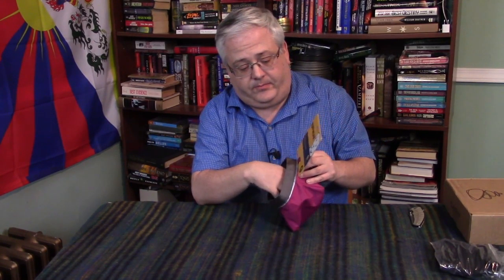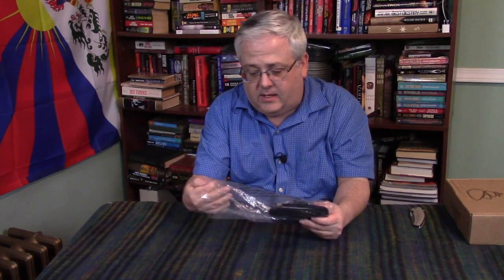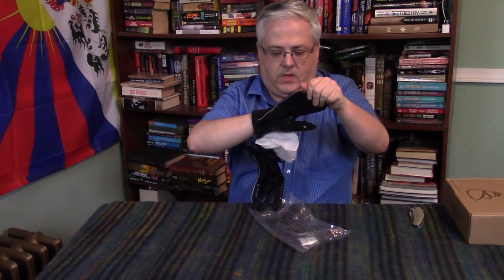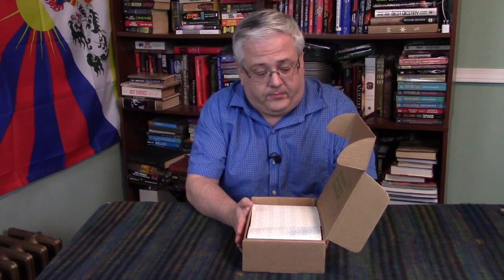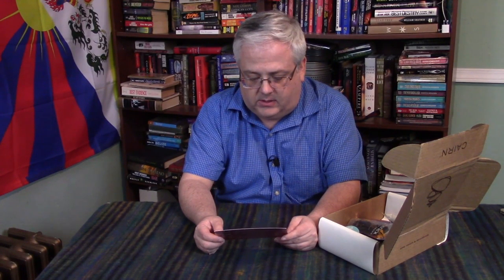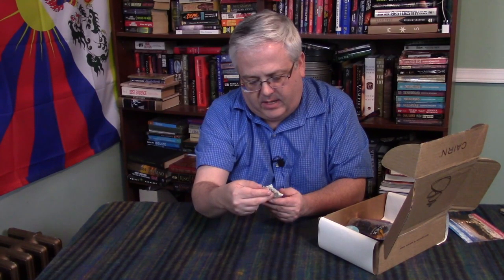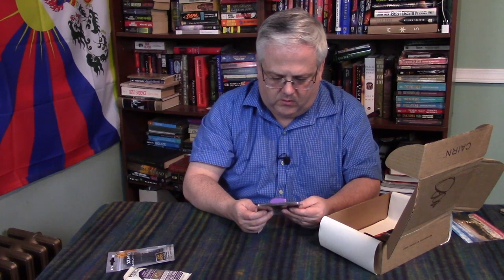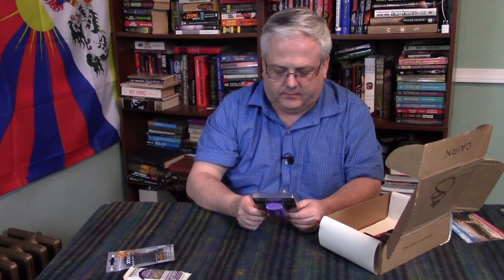February 2017 Cairn Unboxing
Unboxing the 2017 Cairn Subscription Box.